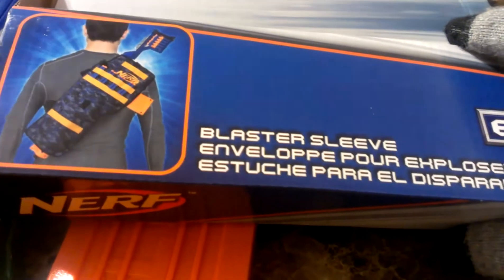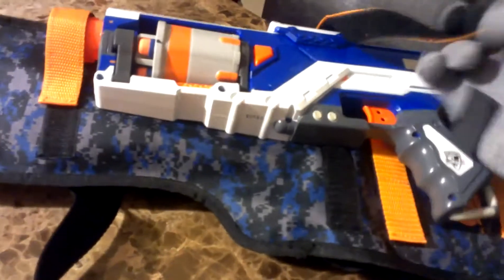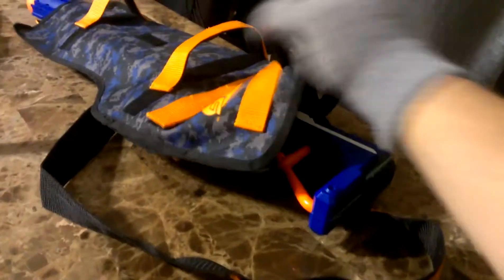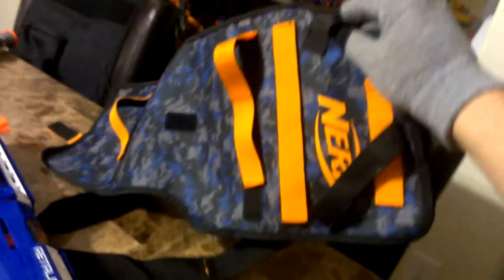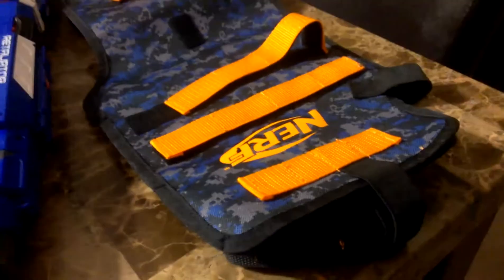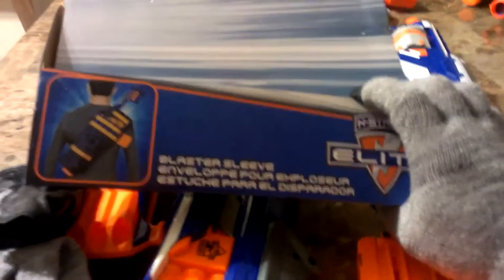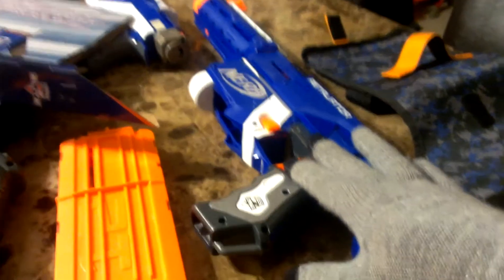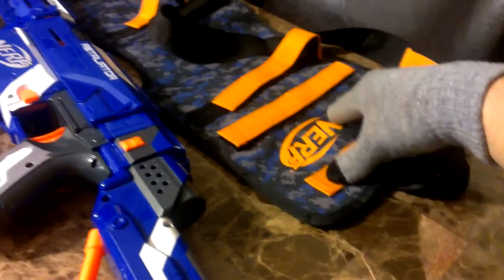Review Nerf Blaster Sleeve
Hold more than one blaster I did not know. won't u learn with me...Bahahahahaha